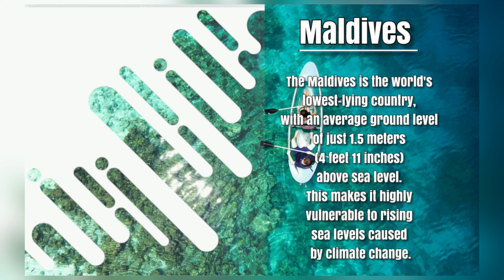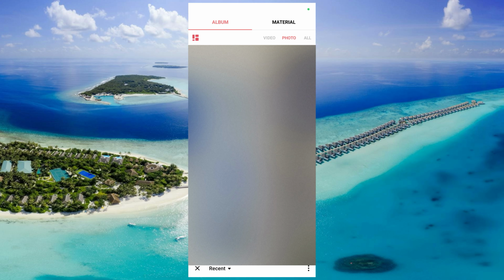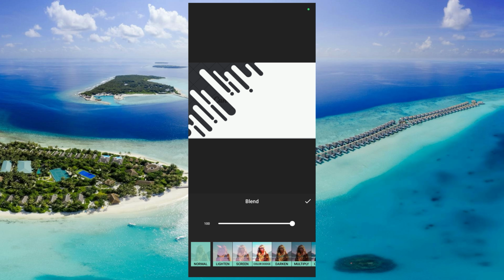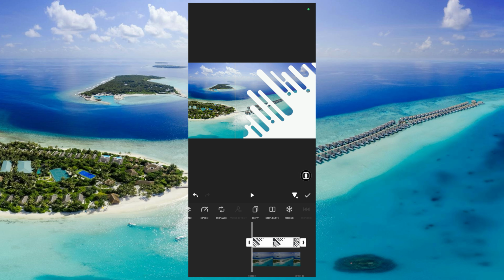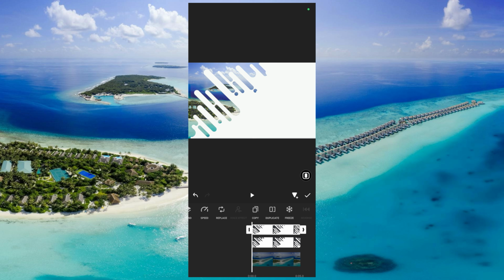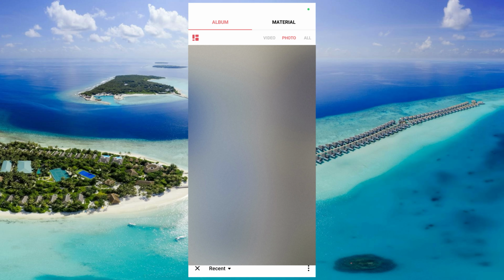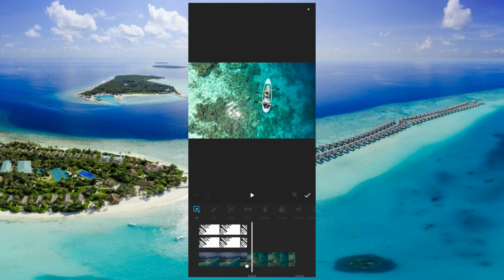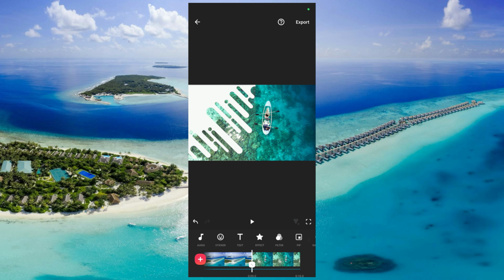Travel Poster Design Tutorial On InShot (InShot Tutorial)